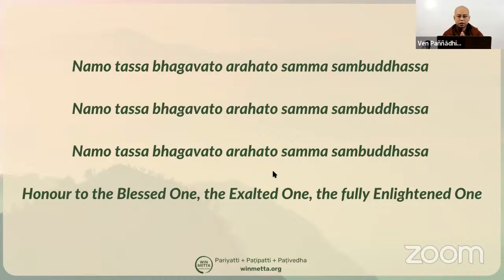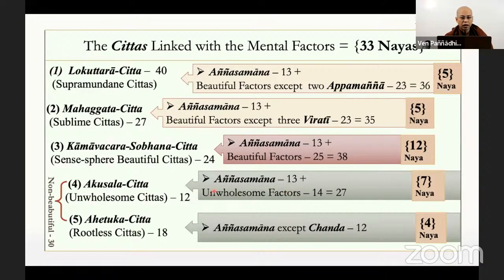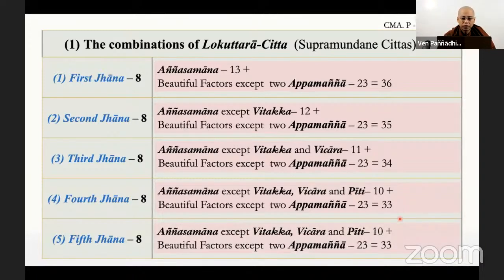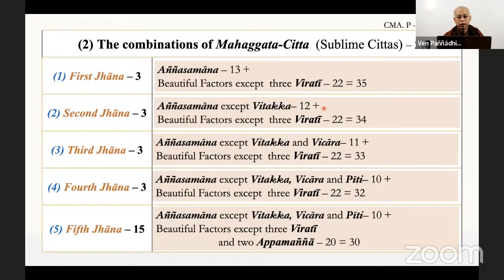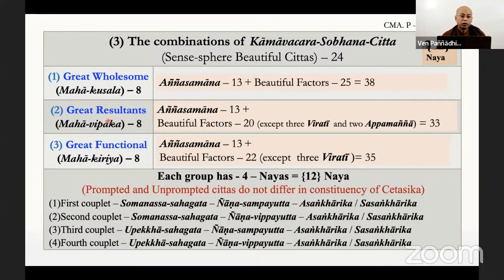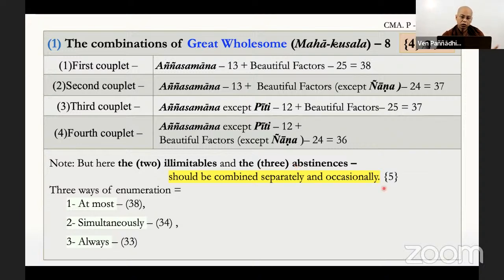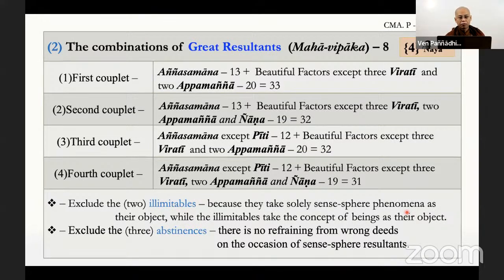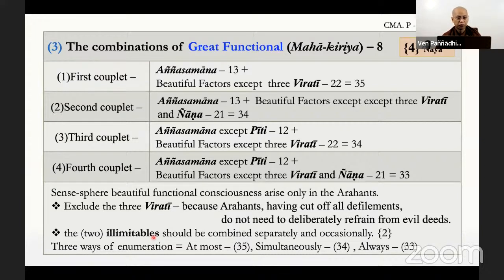Abhidhamma Study Class 33 - Combinations Of Mental Factors Part (2)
Class 33 - Combinations Of Mental Factors Part (2)

May 24, 2023, 5:30 pm to 7:30 pm (Pacific Time)

Class every Wednesday (Pacific Time)
-5:30 pm to 6:00 pm - Revision and Discussion
-6:00 pm to 7:00 pm - Abhidhamma Lecture
-7:00 pm to 7:30 pm - Question and Answer followed by Sharing Merits
*Note: Livestreaming ends at 7pm, right after the lecture.

Agenda
-Revision and Discussion
-Opening with Namo Tassa
-Abhidhamma Lecture
-Question and Answer
-Aspirations and Sharing Merit
-Closing with Metta

Watch Q&A session here:
The page is password-protected, and the password is pariyatti-patipatti-pativedha.